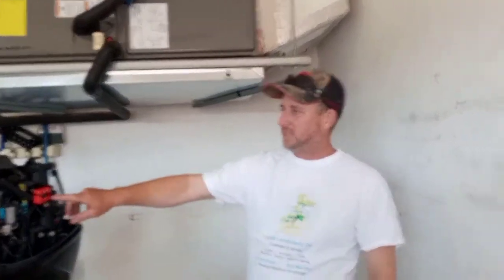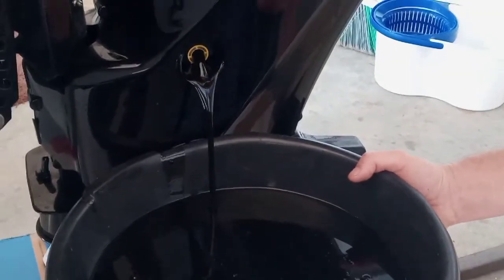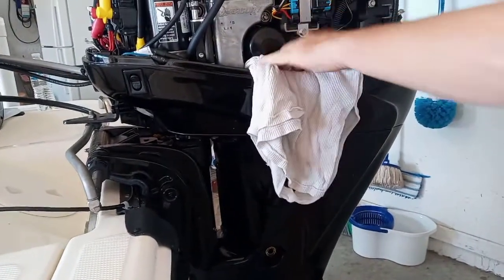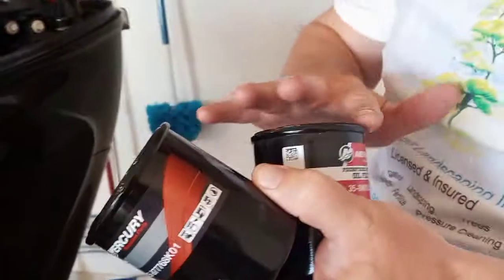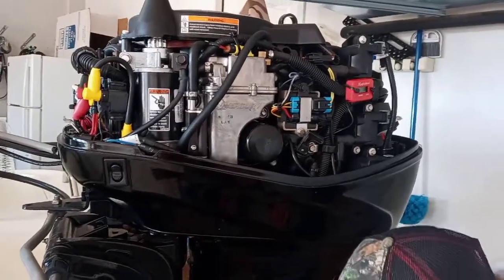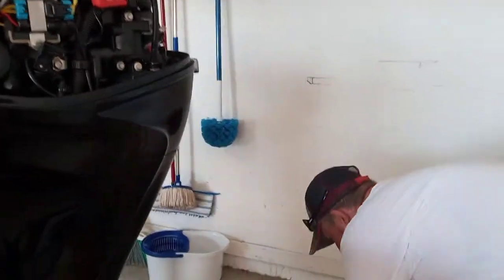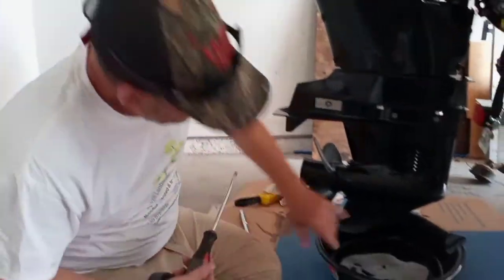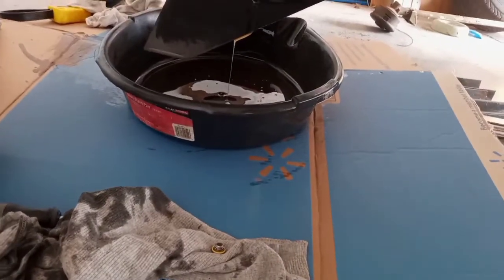10hr service on Brand new 2022 Mako pro skiff 15ft with 40hp 4stroke Mercury outboard!!!